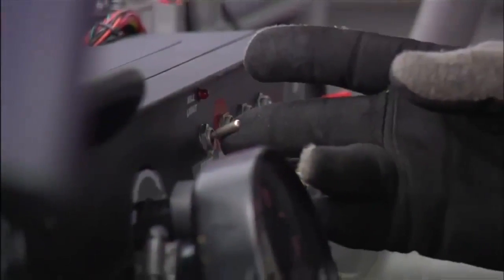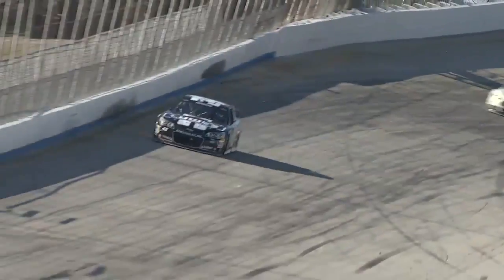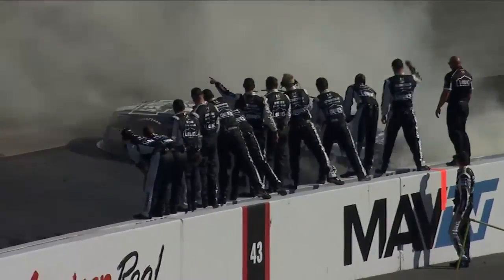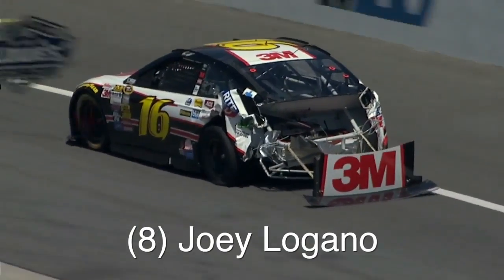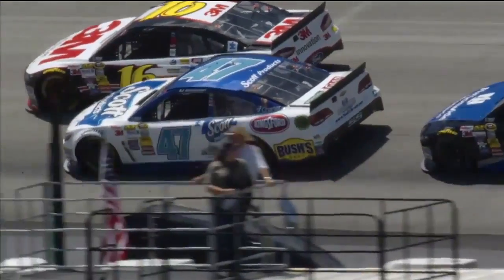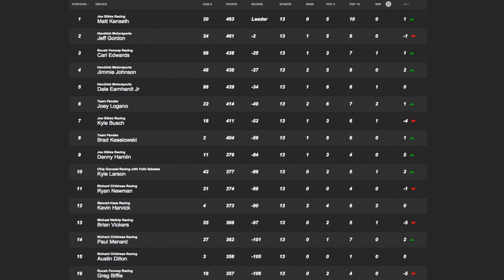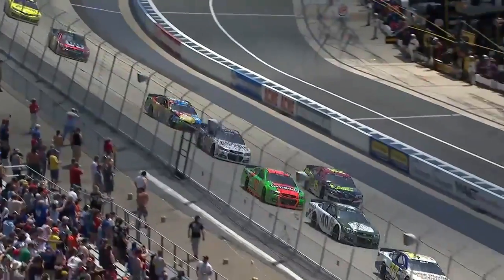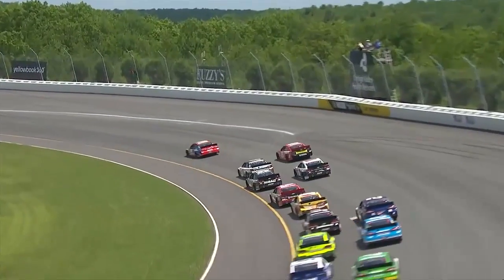Nascar: Up To Speed - Fedex 400 Dover - Sprint Cup Series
DOVER, Del. -- It came as little surprise that Jimmie Johnson was able to dominate the field Sunday at Dover International Speedway, a track where he has won nine NASCAR Sprint Cup Series races, more than any driver in NASCAR history. What was stunning was Johnson's public revelation that he'd had hernia surgery in December, a procedure which might have contributed to his slow start. (Source: Seth Livingstone, NASCAR Wire Service, NASCAR.com)

Shawn and Casey bring you UP TO SPEED with video highlights and a look ahead to the Pocono 400 at Pocono Raceway.